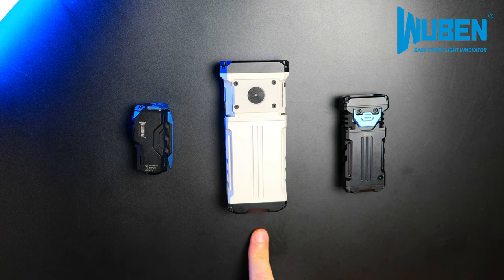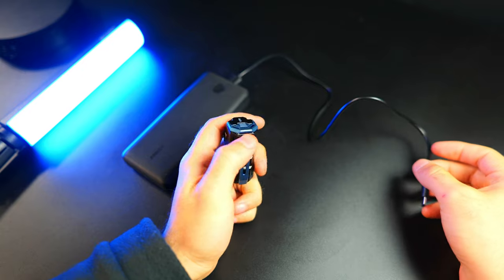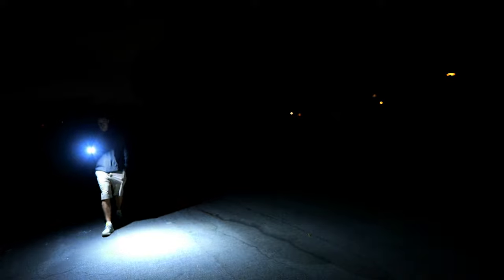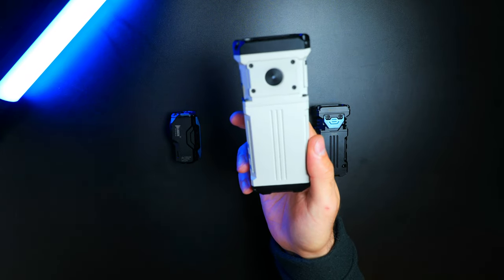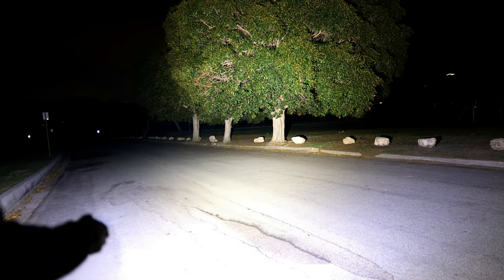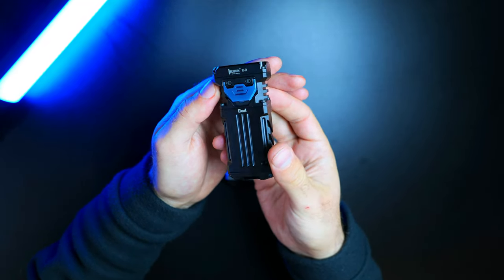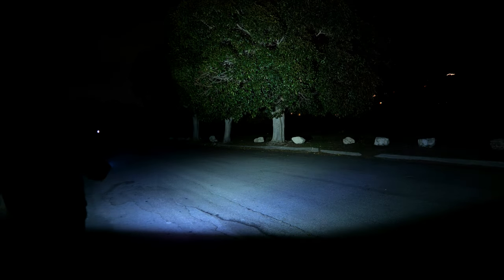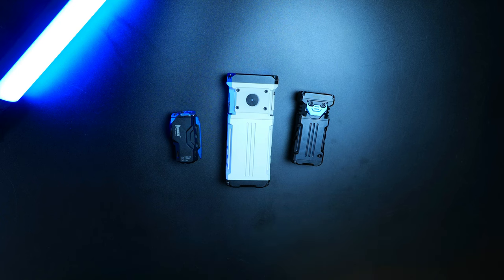High Output Floody Flashlights! Check out the Wuben X0 Knight, X1 Falcon and X2 Owl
Timestamps
00:00 Intro
00:24 Wuben X0
01:57 Wuben X1
03:31 Wuben X2